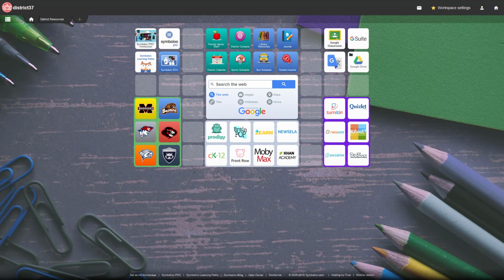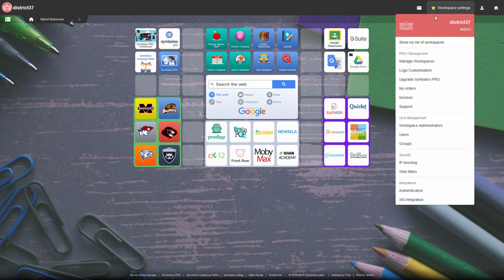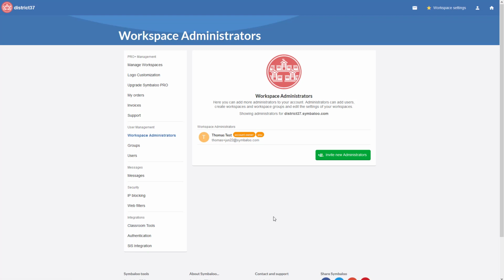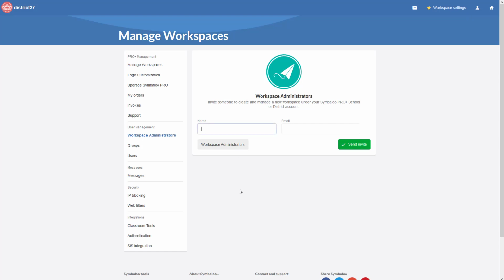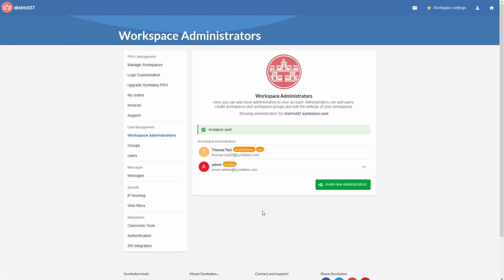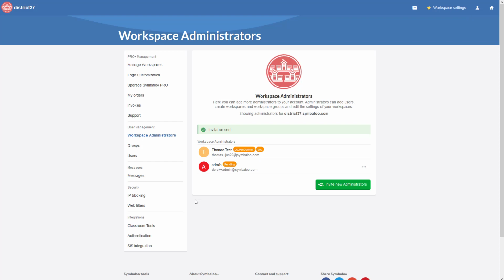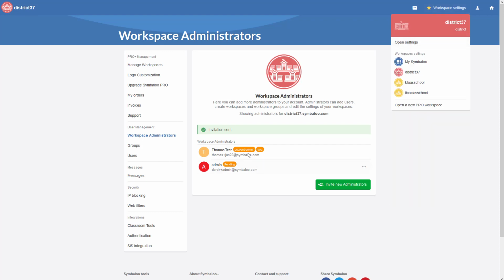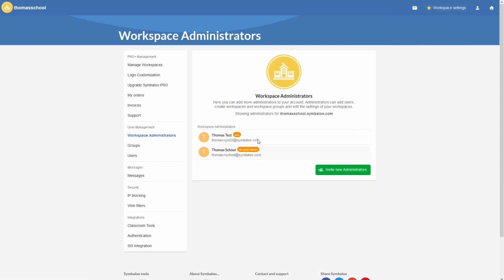Webspace Administrators - Symbaloo PRO Tutorials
Add Administrators to help manage your Symbaloo PRO+ for School or District webspace.